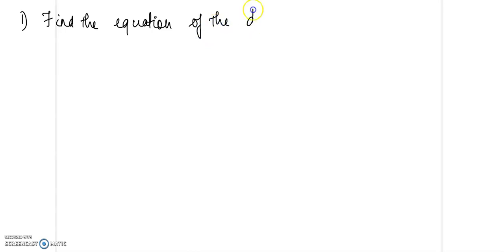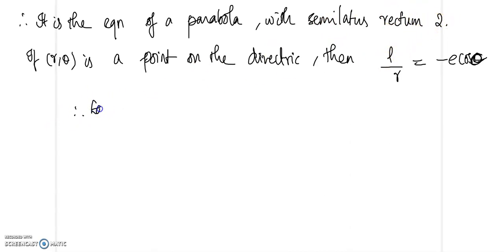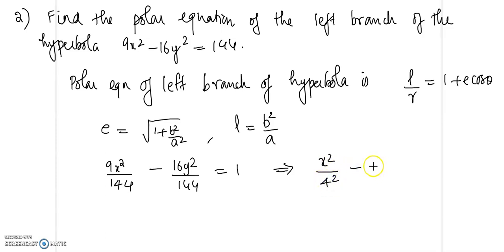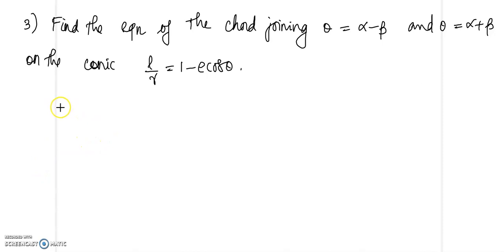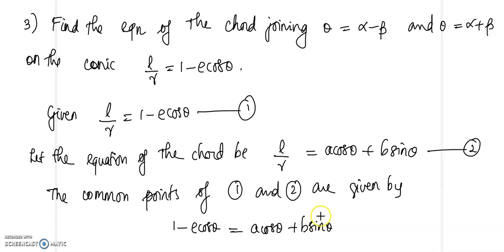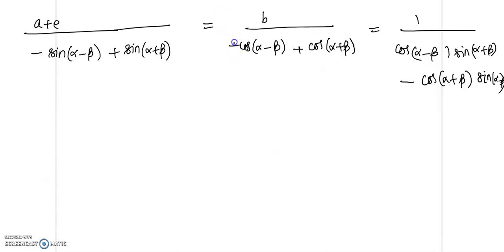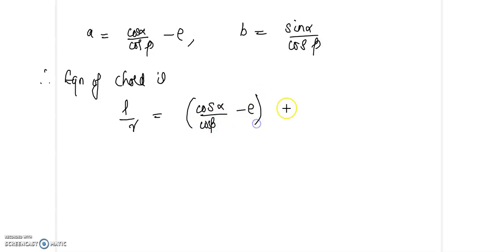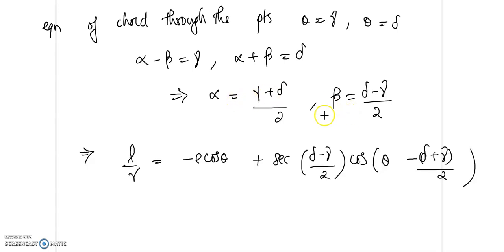ANALYTIC GEOMETRY || LECTURE-46|| MS